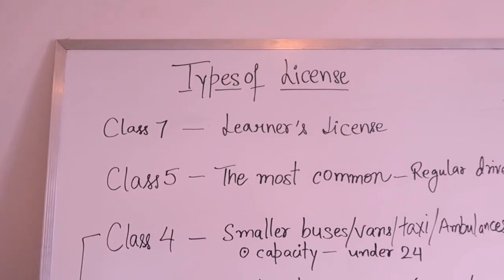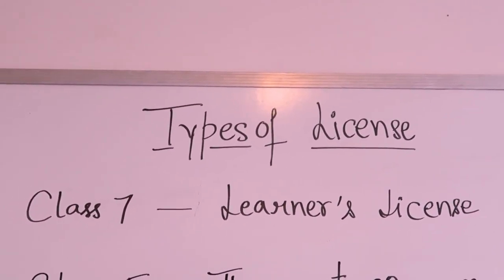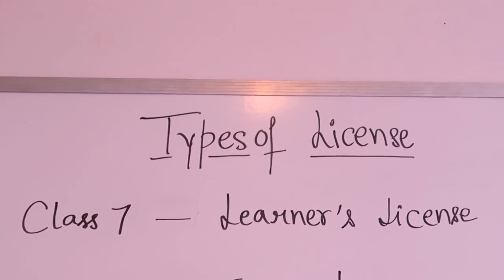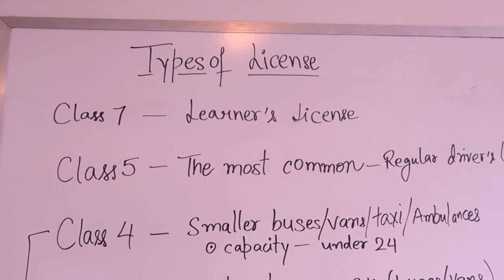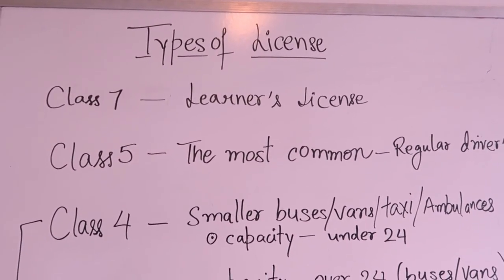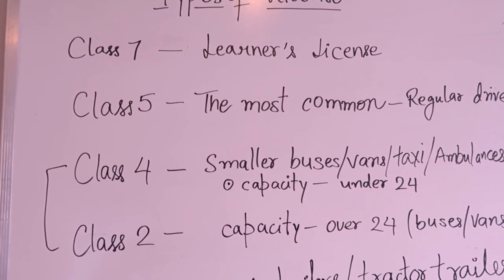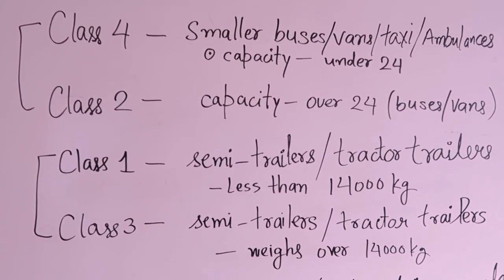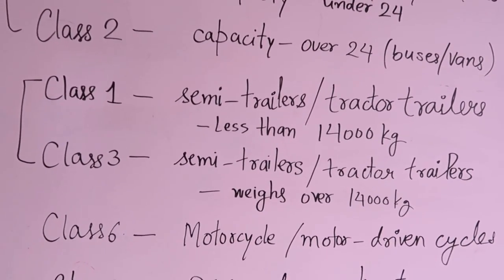Types of Driving Licenses | Nova Scotia | Atlantic Canada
Hello Friends...

SD Card
Small Tripod
MacBook Pro